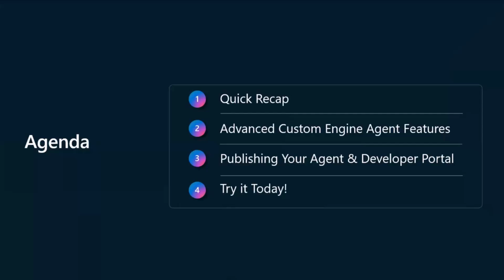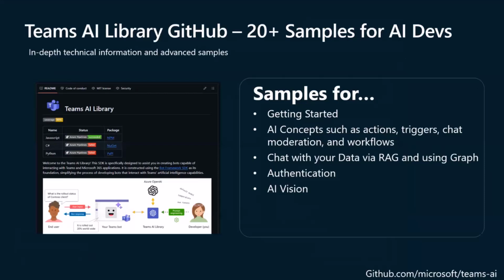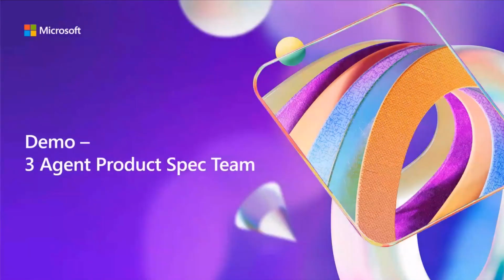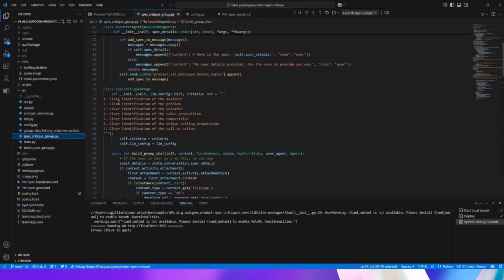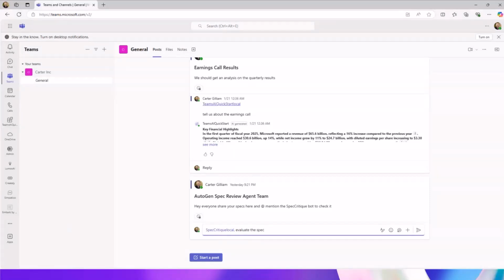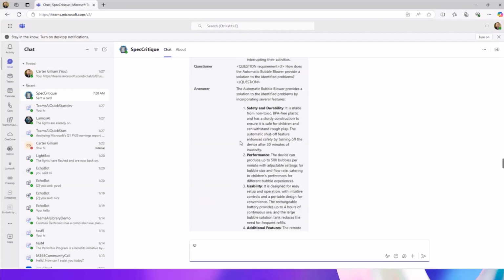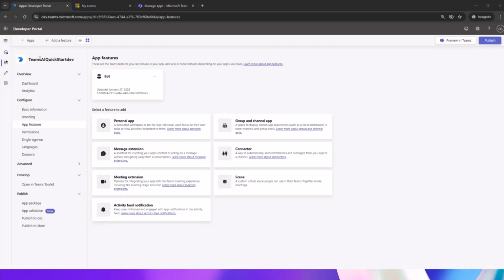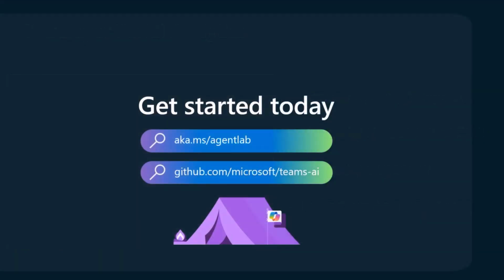Latest features with Teams AI Library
A session on building a custom engine agent with the Teams AI Library, covering advanced features like multi-agent orchestration, publishing, and validation. The demo included a financial agent using Microsoft’s earnings data and a spec evaluation agent with autogen teamwork. Key topics: custom planners, Teams attachment integration, and deployment via the developer portal.